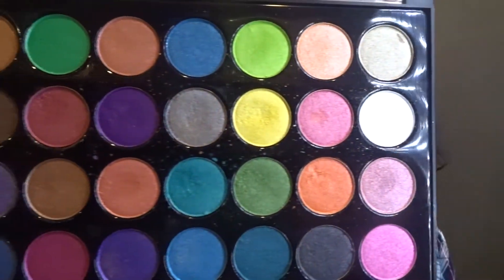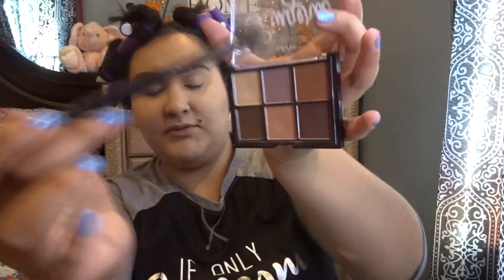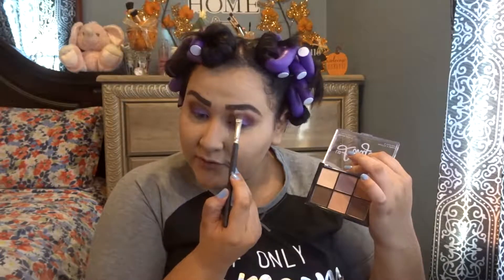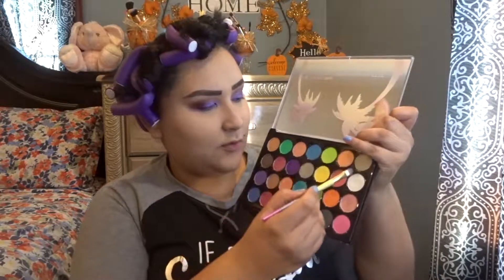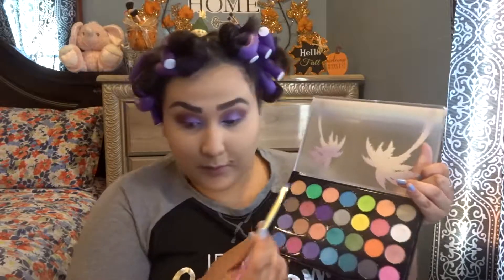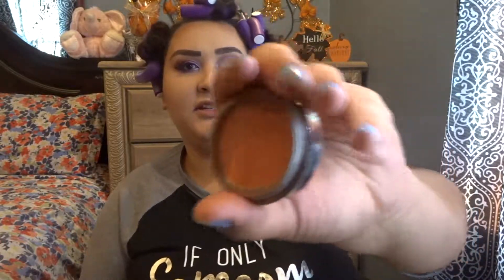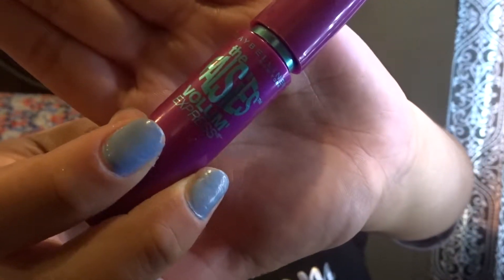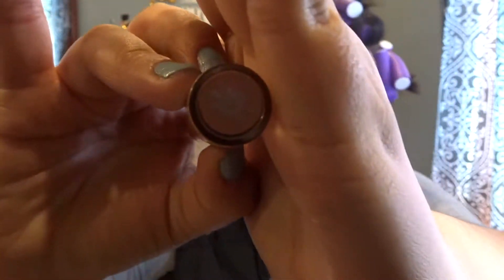I FOUND MY CLUB TROPICANA PALETTE|PURPLE EYES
HEY BEAUTIES THE OTHER DAY I WAS GOING THROUGH MY PALETTES AND I FOUND MY BH COSMETICS CLUB TROPICANA PALETTE AND I SERIOUSLY  FORGOT HOW AMAZING THIS PALETTE IS SO I DECIDED T0 CREATE THIS PURPLY EYES I HOPE YOU GUYS ENJOY IT AND IF YOU HAVE ANY SPECIAL REQUEST COMMENT THEM DOWN BELOW XOXO!